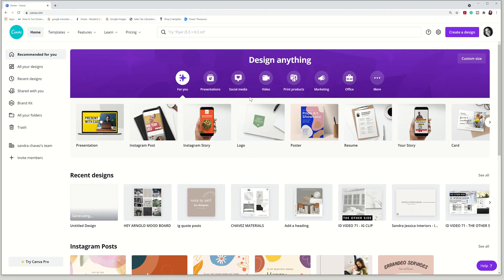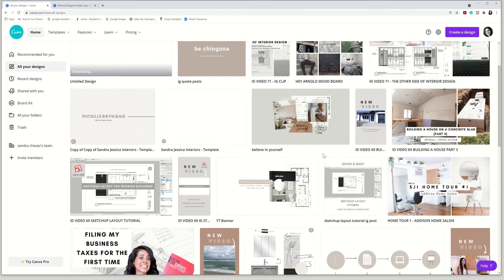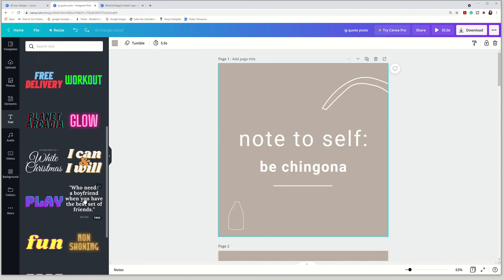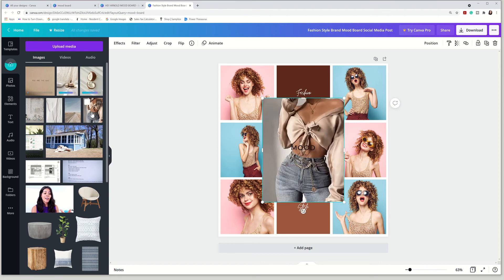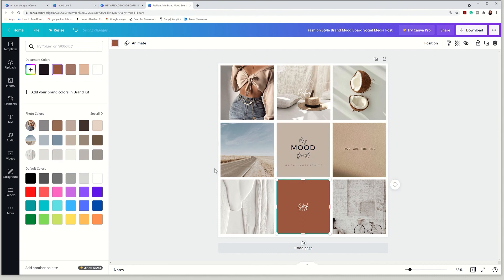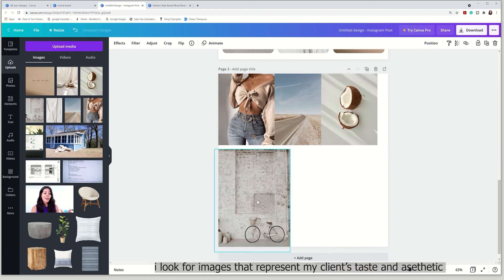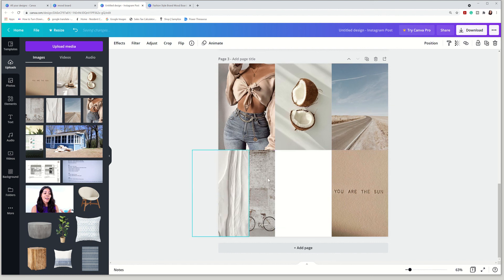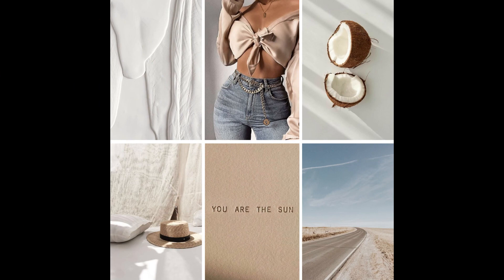Creating a Mood Board Using Canva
If you haven’t been introduced to Canva, I am going to tell you all about it and its great features. I absolutely love it, and I use it daily practically. Creating a mood board using Canva is SO EASY + SIMPLE!

Timestamps
00:00 - Intro
00:29 - What is Canva?
1:16 - Canva's features
2:13 - Creating a mood board using Canva pre-made templates
3:49 - Creating your own custom mood board
4:19 - How I like to make a Mood Board
4:50 - Creating a balanced look
5:43 - Outro

✔Wireless Keyboard

✔Desk Pad

✔Desk Chair